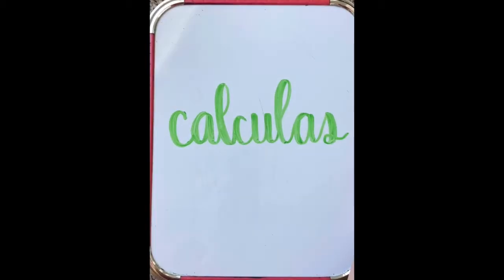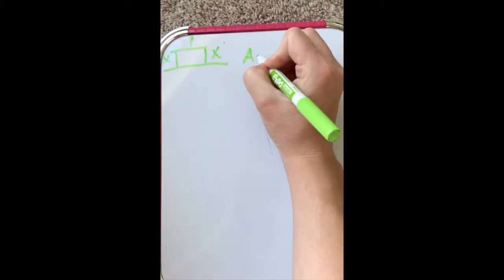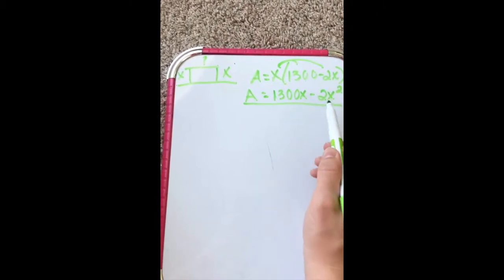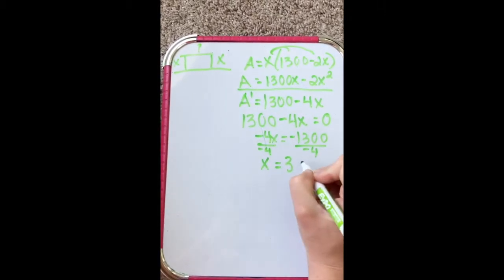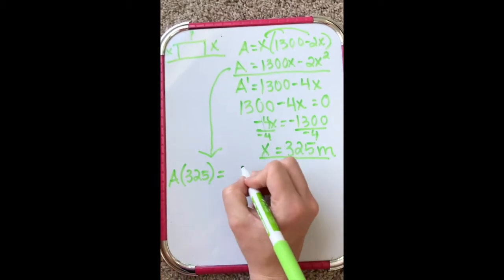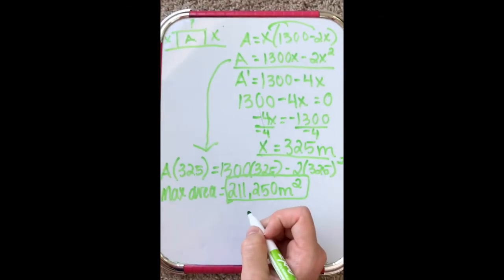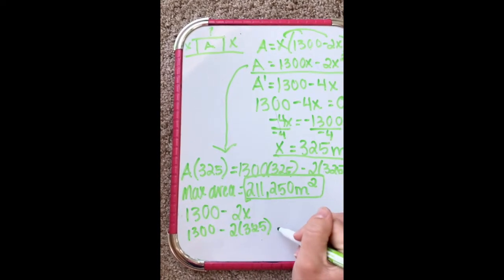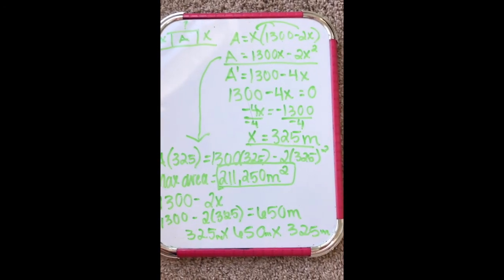Digital Storytelling video - SJ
An example of how we apply calculus to real-world problems.